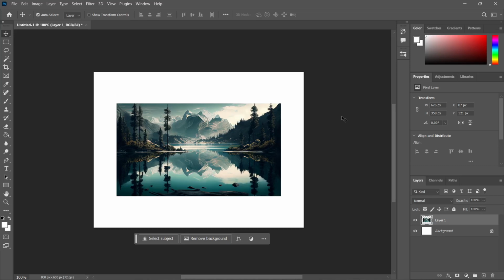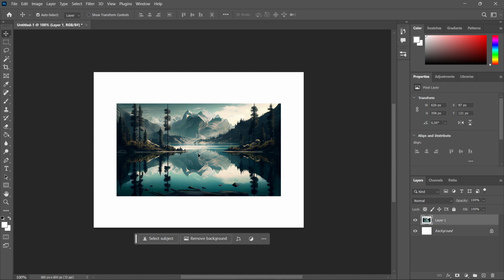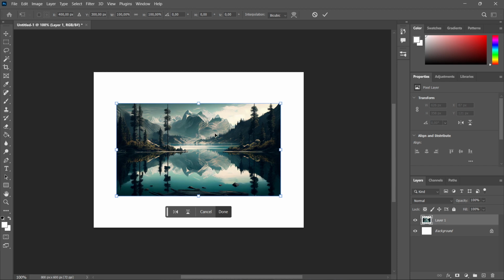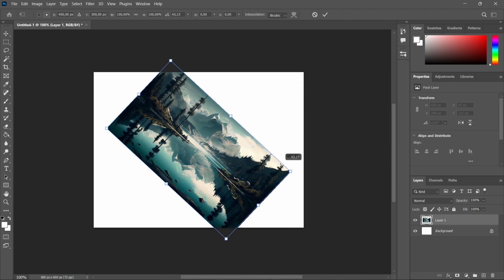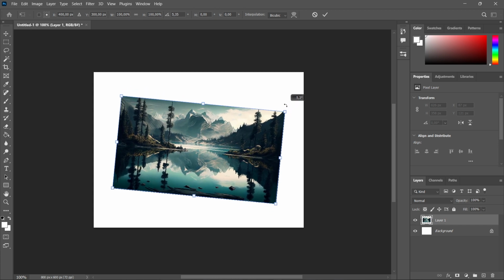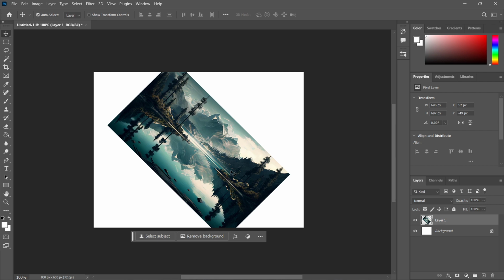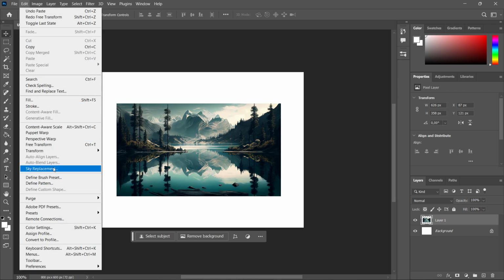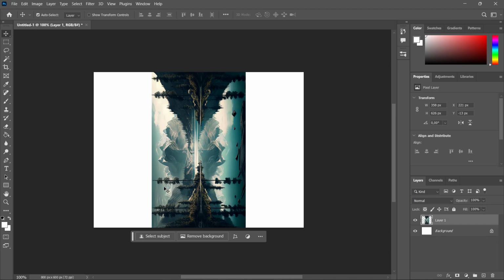How To ROTATE Picture In Photoshop (Quick & Easy)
In this video, I'll show you how to rotate pictures in Photoshop. This is a quick and easy tutorial on how to rotate image in Adobe Photoshop.

In case you've been trying to rotate pictures in Photoshop, this is the video for you!